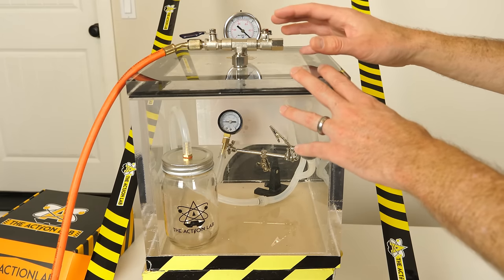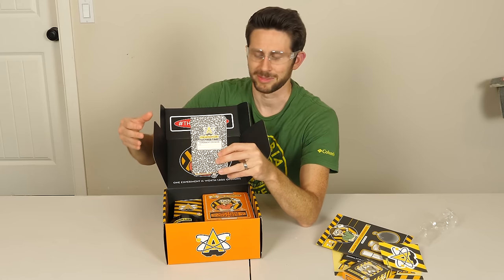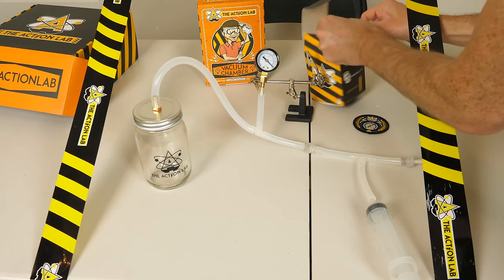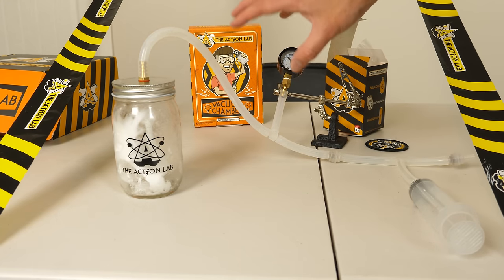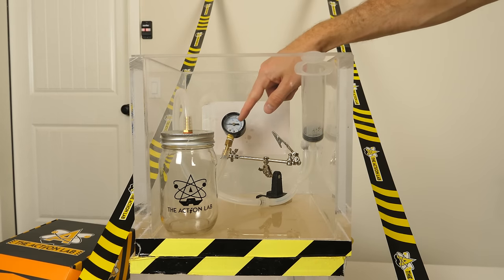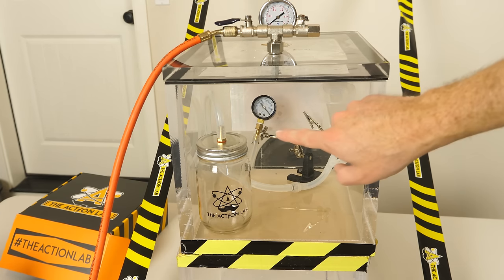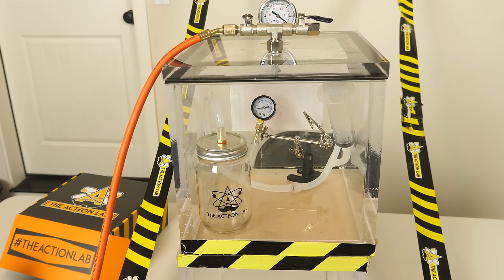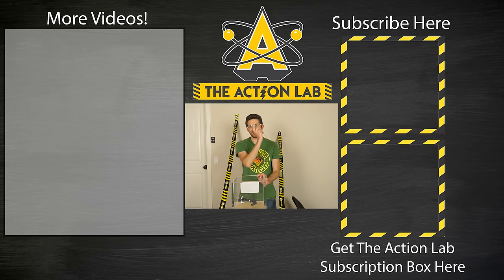What Happens if You Put a Vacuum Chamber in a Vacuum Chamber? Action Lab Box#1 Unboxing!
In this video I show you what happens when you put a vacuum chamber in a vacuum chamber! This is the vacuum chamber inception video! You get some counter-intuitive results especially with the vacuum gauge! I also unbox the first Action Lab Box and show you what you will be getting! I am so excited to get these in your hands!